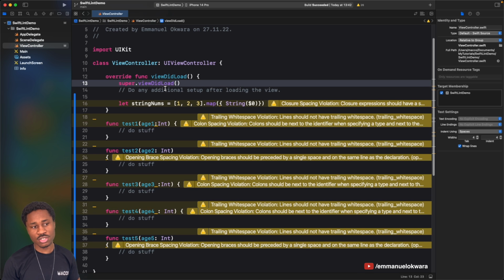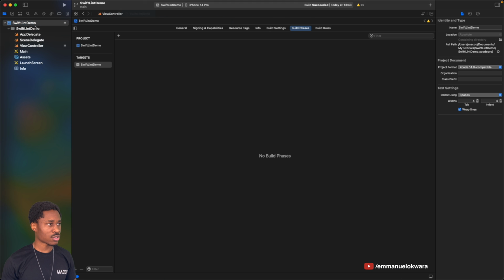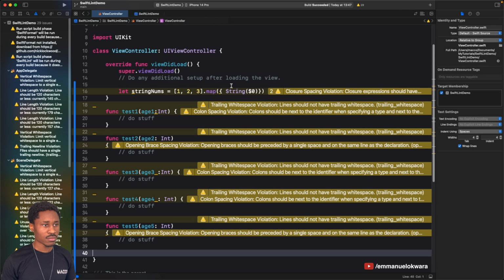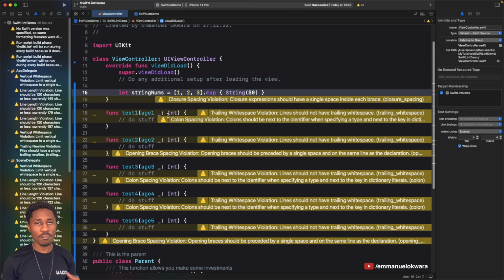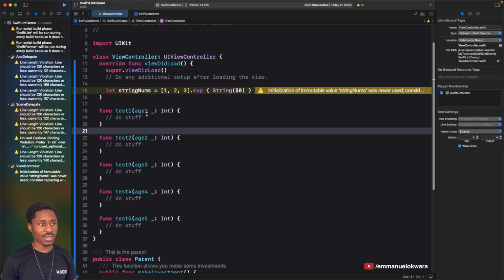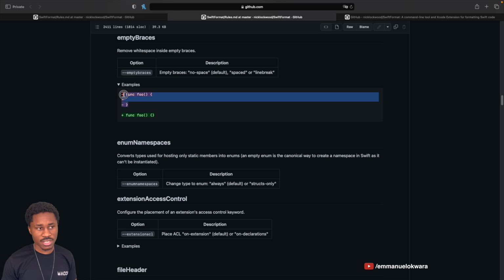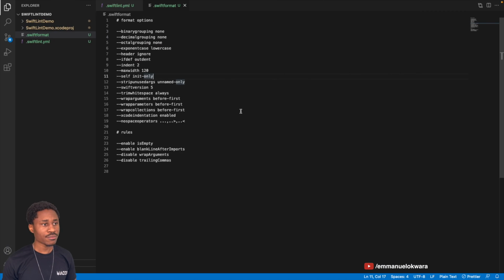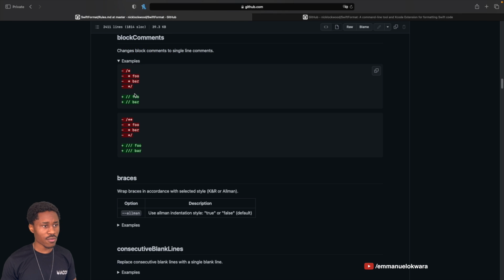How to Setup Swift Format on XCode 14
Today we learn how to setup SwiftFormat in our iOS project to automatically format our swift code to follow predefined conventions.

Introduction 00:00
Install SwiftFormat 01:00
SwiftFormat Config 03:49